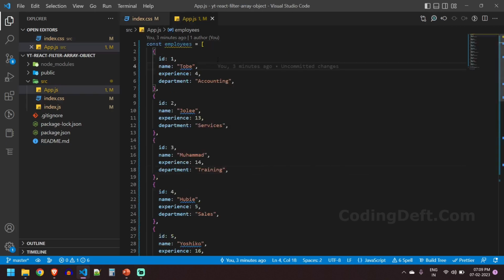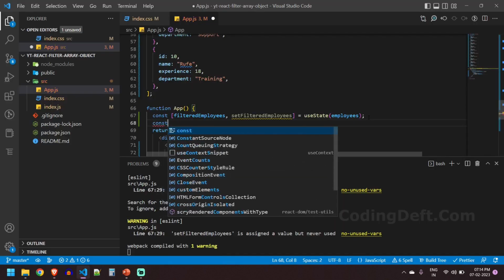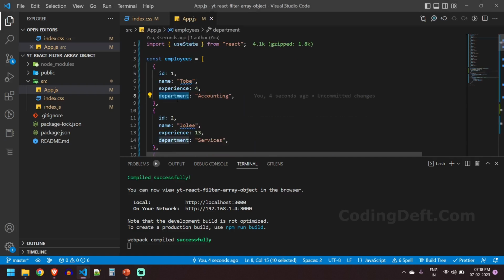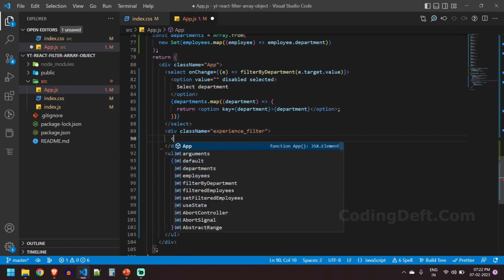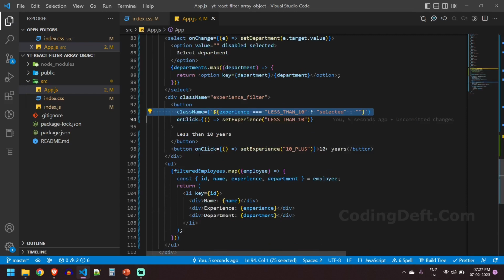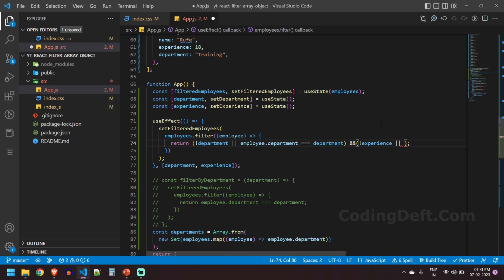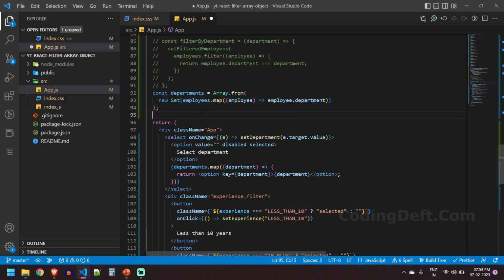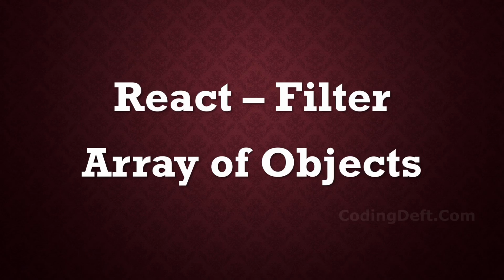How to filter an Array of Objects in React?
Tutorial on how to filter an array of objects using different conditions and also solve the warning "react-dom.development.js:86 Warning: Use the `defaultValue` or `value` props on select instead of setting `selected` on option"

Chapters
0:00 Project setup
0:36 Displaying a list of employees
1:46 Filtering based on department
4:26 Filtering based on experience
8:55 Clearing all filters
9:54 Solving the warning